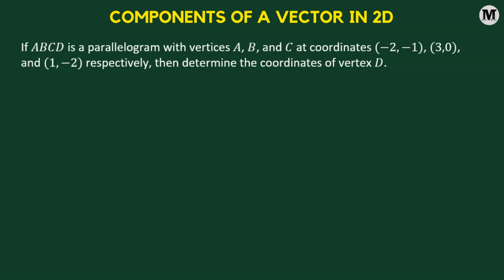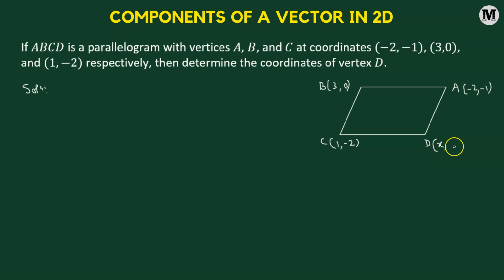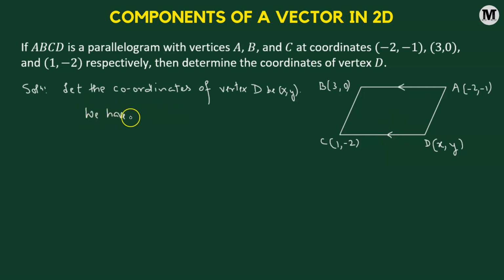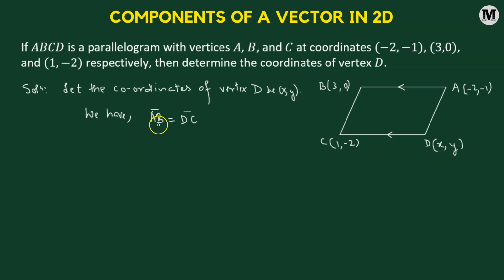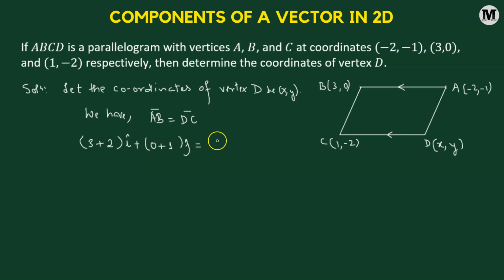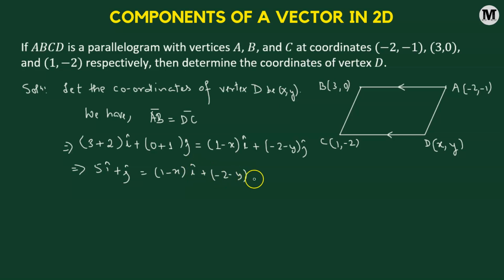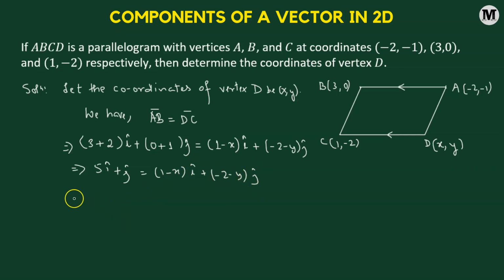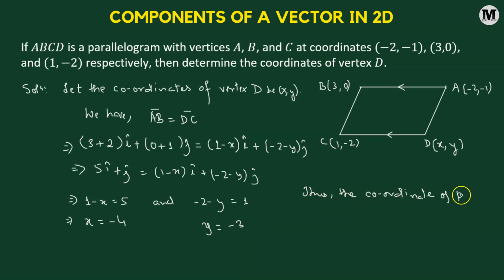4.16 | Vectors | Algebra of Vectors - Coordinates Of Vectors in 2D - Problem 16